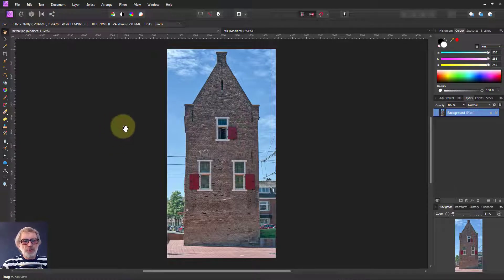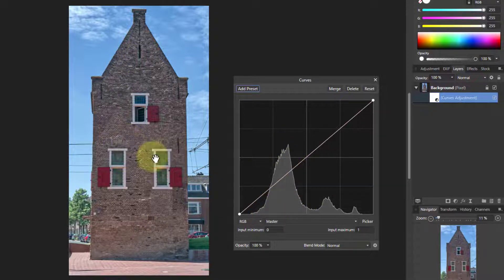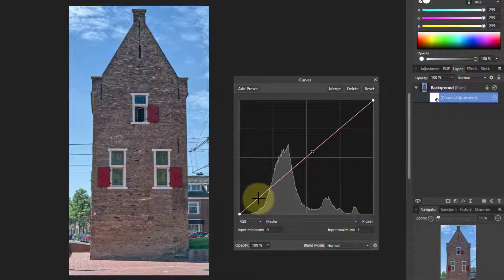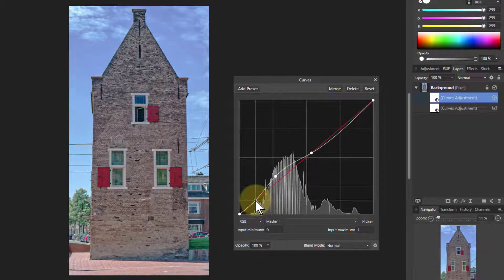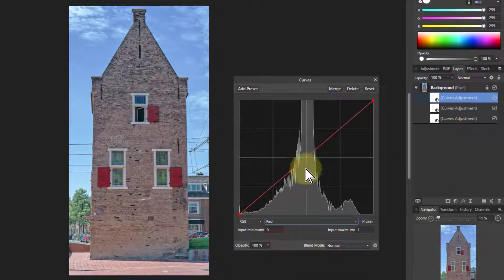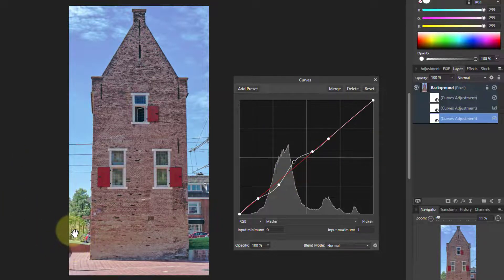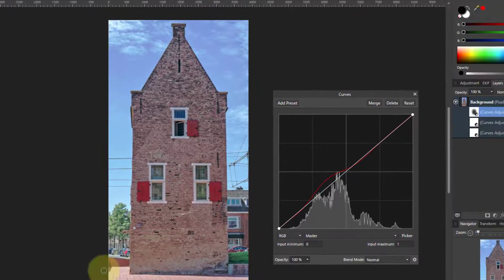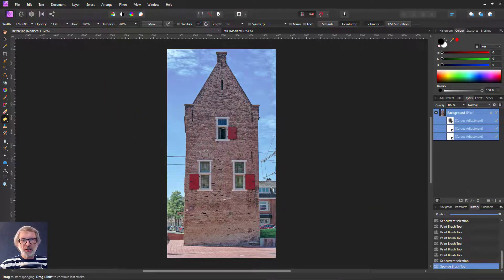Dull Shadow Fix Using Limited-Range Curve Stack (with Affinity Photo)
Sometimes a subject is annoyingly in shadow. Here's a fix using multiple curves over a limited range to fix contrast, lightness and colour issues.

The web page for this video is here (with links to related videos)